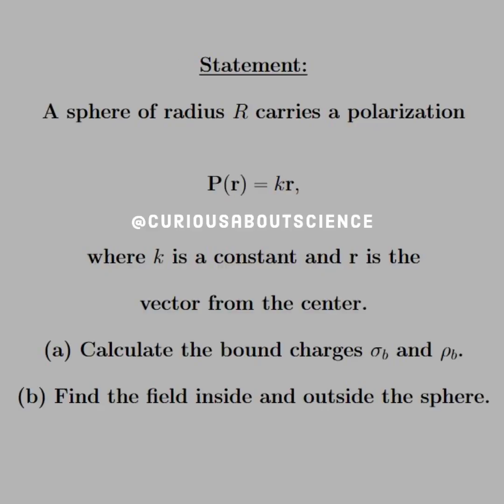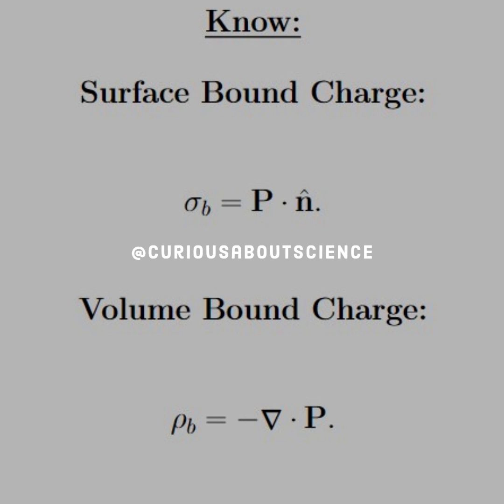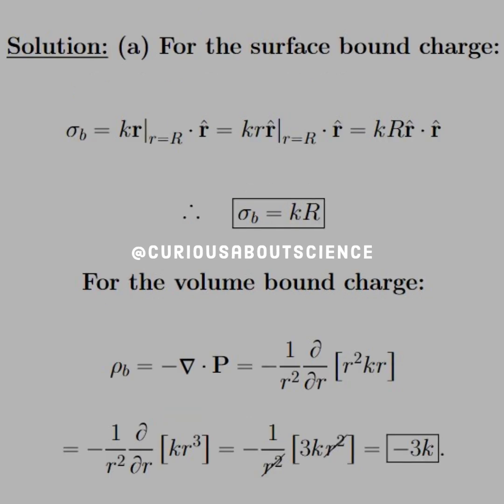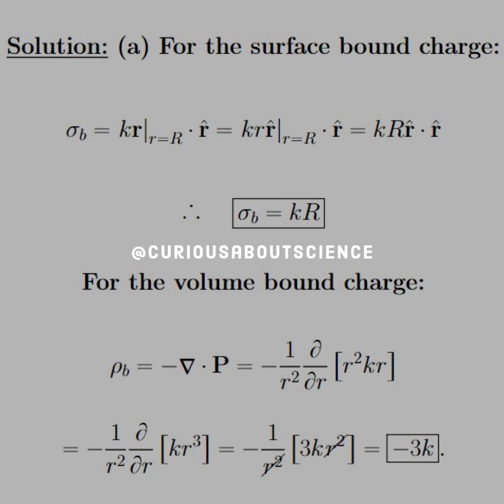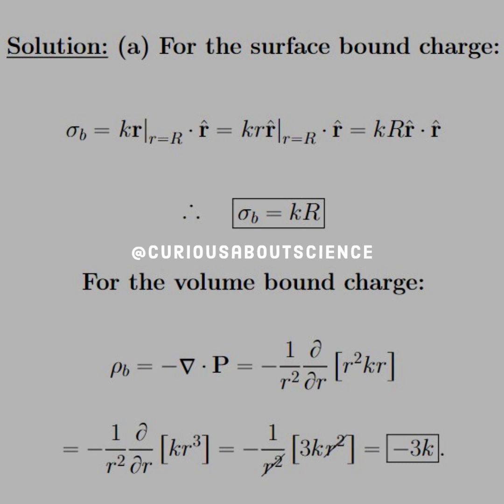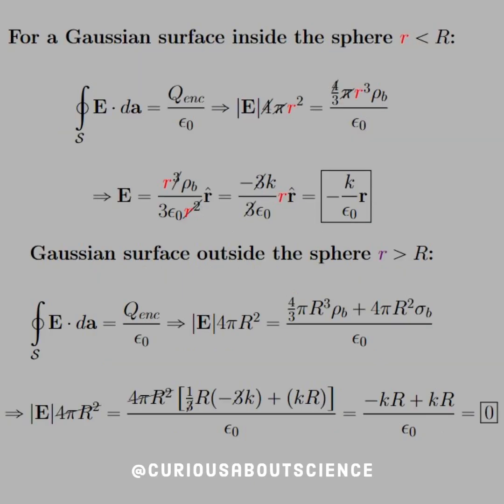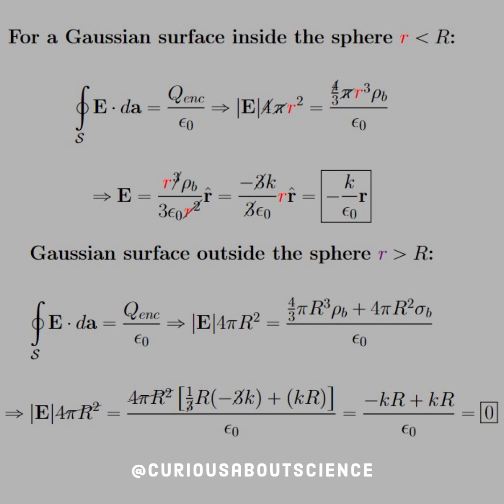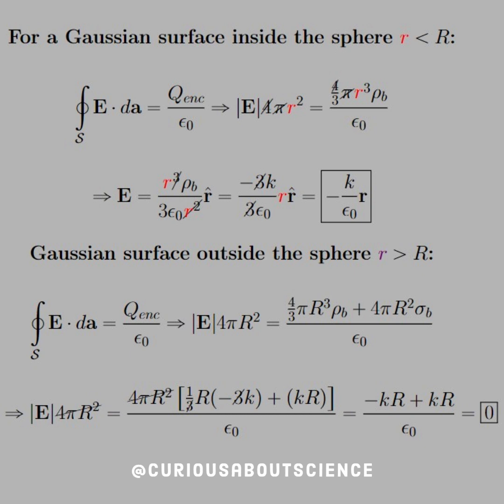Problem 4.10 - E Field of a Polarized Object, Bound Charges: Introduction to Electrodynamics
New concepts playing with old tools. This concept of polarization is going to play a big role throughout many areas of study in physics. So much more to come!